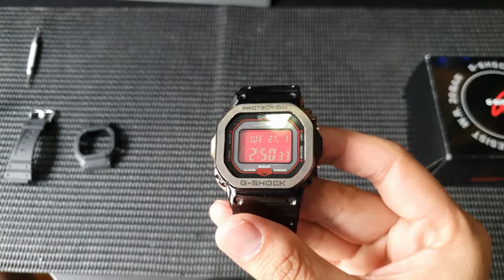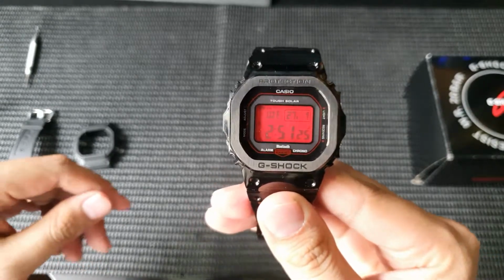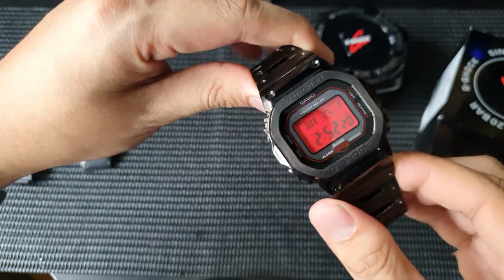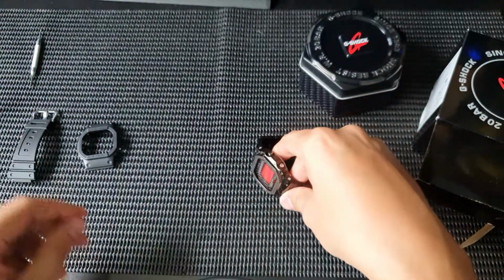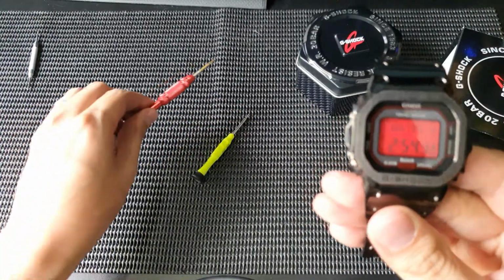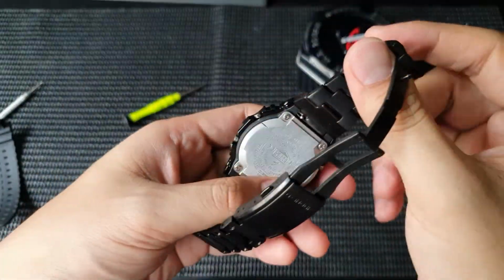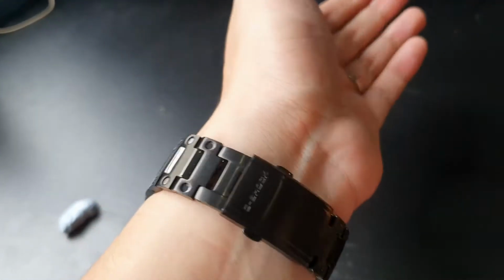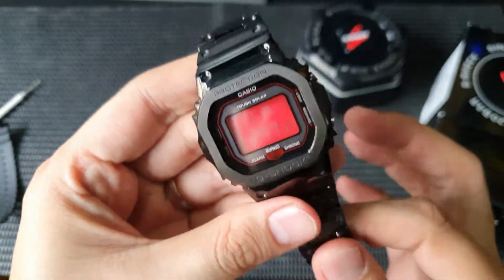G Shock Square Black Metal Mod! GWB5600AR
Thank you for your support! Much love from Singapore!

The digits look very washed out in the video because it was filmed under strong lighting. In person it's alot better! Check it out at retail stores near you.